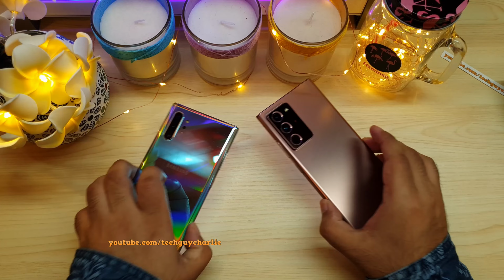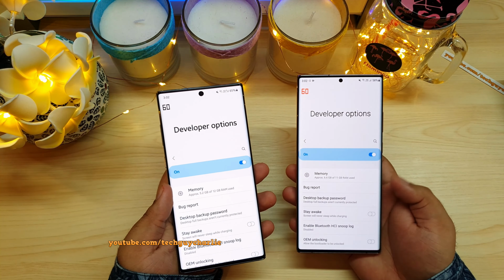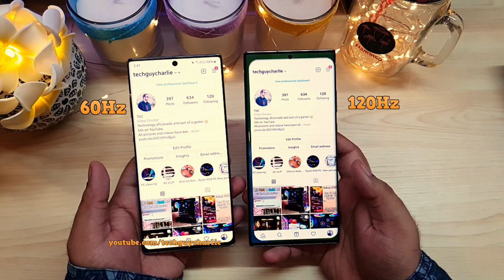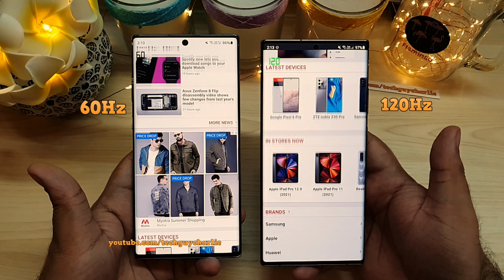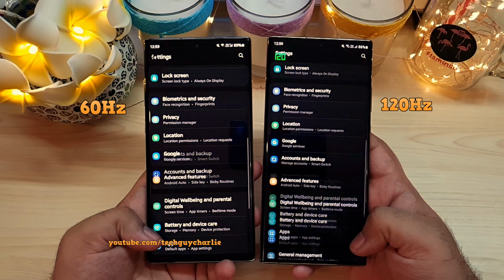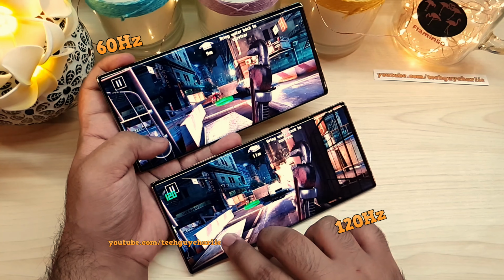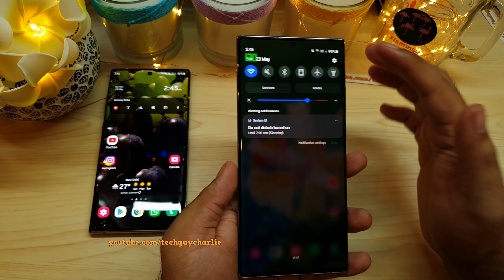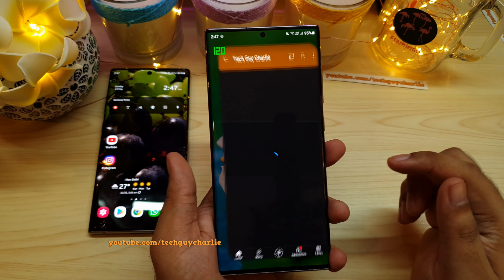120hz vs 60hz display in slow-mo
This video compares a 120hz display smartphone vs 60hz in slow motion to see how smooth a 120hz screen is over 60Hz in gaming and day to day tasks.

The game shown in the video is Dead Trigger 2